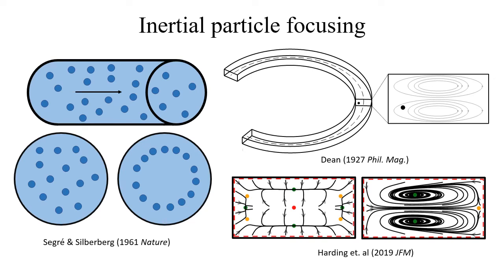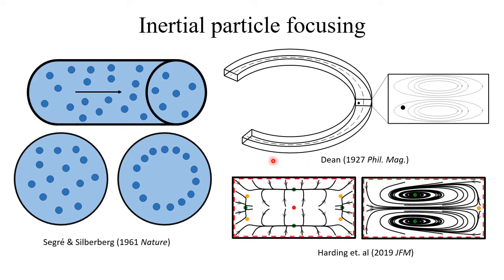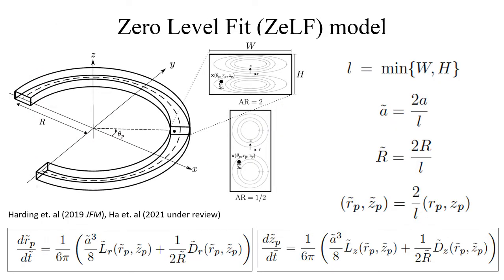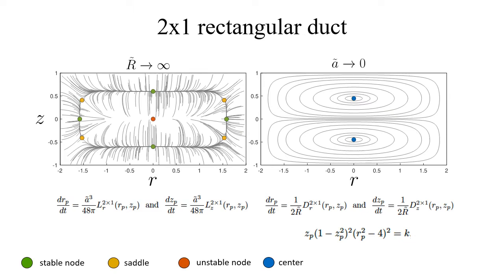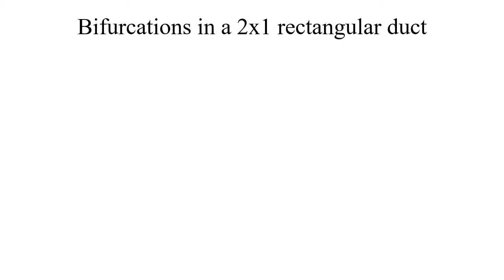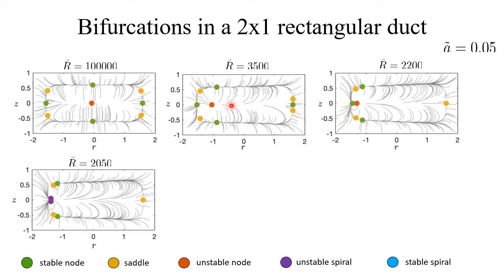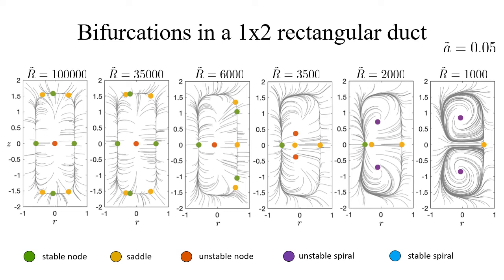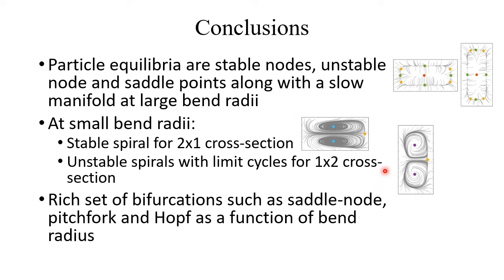Bifurcations in inertial particle focusing in curved rectangular ducts - Rahil Valani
Particles suspended in a fluid flow through a curved duct can focus to specific locations within the duct cross-section. This particle focusing is a result of a balance between two dominant forces acting on the particle: (i) the inertial lift force arising from small but non-negligible inertia of the fluid, and (ii) the secondary drag force due to the cross-sectional vortices induced by the curvature of the duct. By adopting a simplified particle dynamics model developed by Ha et al.~[2], we investigate both analytically and numerically, the particle equilibria and their bifurcations when a small particle is suspended in low-flow-rate fluid flow through a curved duct having a 2×1 and a 1×2 rectangular cross-section. In certain parameter regimes of the model, we analytically obtain the particle equilibria and deduce their stability, while for other parameter regimes, we numerically calculate the particle equilibria and stability. Moreover, we observe a number of different bifurcations in particle equilibria such as saddle-node, pitchfork and Hopf, as the model parameters are varied. These results may aid in the design of inertial microfluidic devices aimed at particle separation by size.